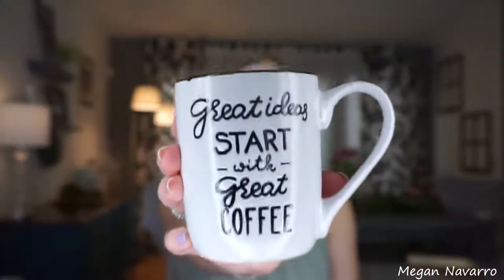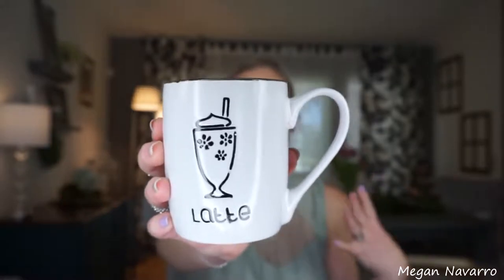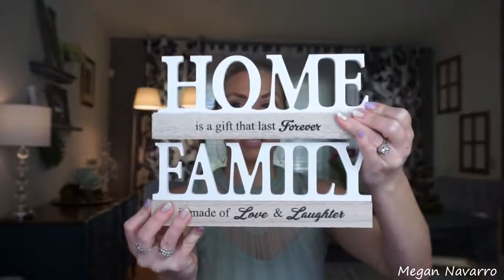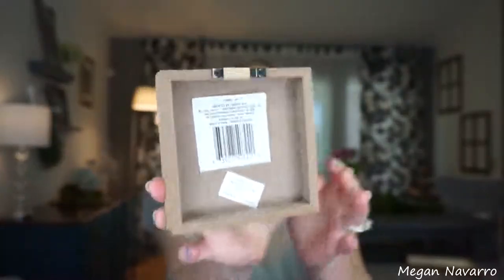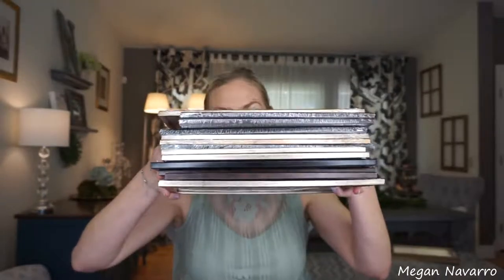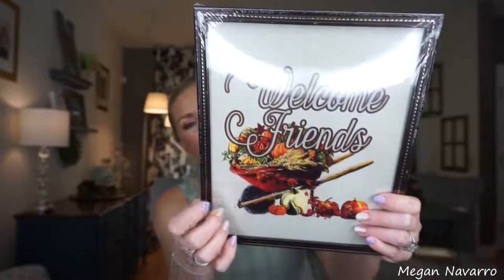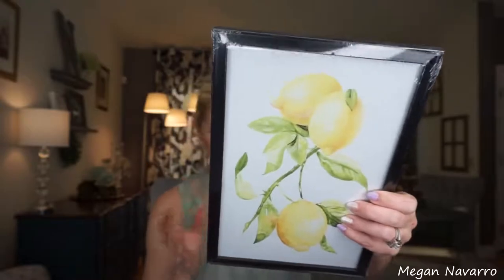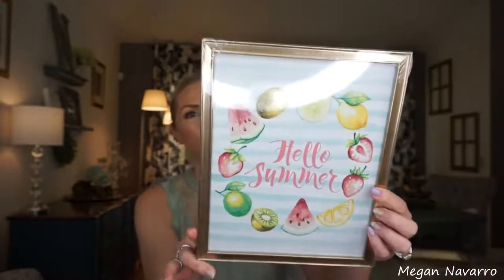FARMHOUSE HAUL AT DOLLAR TREE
Welcome to The TrendMill Channel, easy access to trending videos like this, favorite compilations and other new videos!